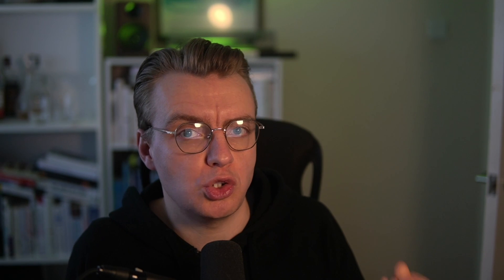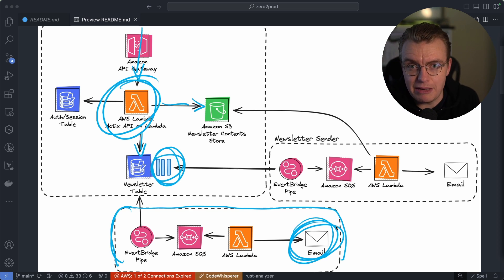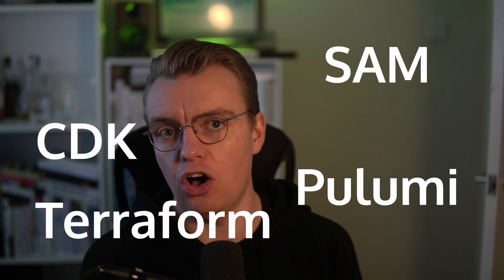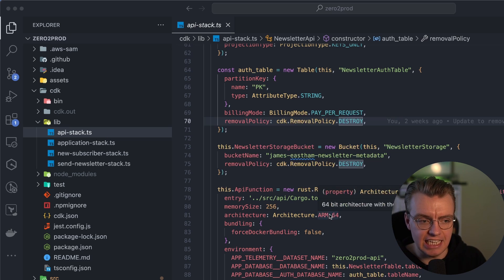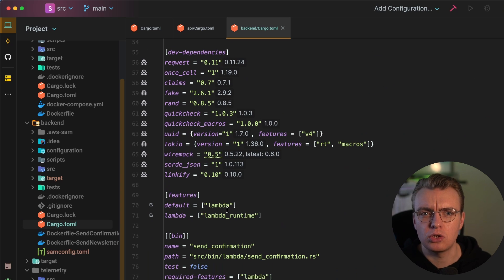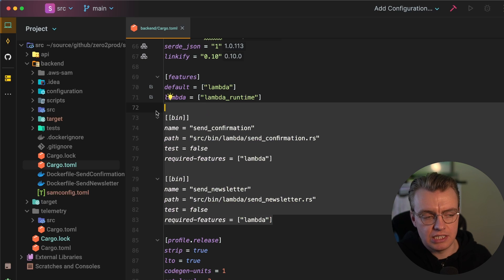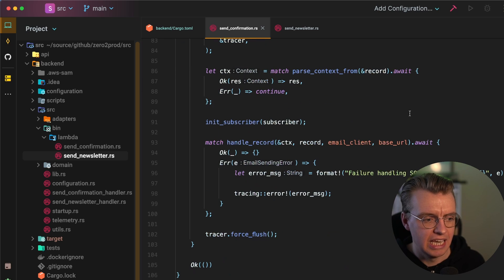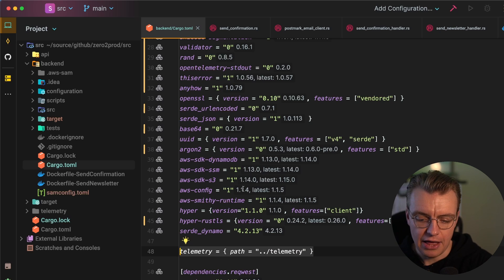The Perfect Project Structure for Production Ready Serverless Rust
When you're building production ready serverless applications, how do you set yourself up for success? How do you define a project structure that will meet your changing needs over time?

Hi, I'm James. And in this video you're going to learn just how to do that. With inspiration taken from the zero to production Rust book, this video dives into production ready serverless Rust applications.

At a high level, it covers infrastructure as code choices, how do structure things on your file system and the difference between running an API on Lambda and single purpose backend handlers.

00:00 - Introduction
00:40 - The Application Use Case
03:30 - Infrastructure as Code Choice
04:50 - Project Structure and CDK
06:15 - Production Ready Rust Projects
07:30 - API Projects
08:40 - Single Purpose Lambda Functions